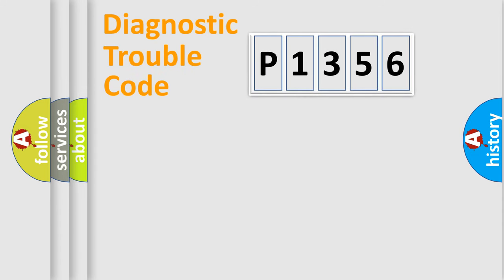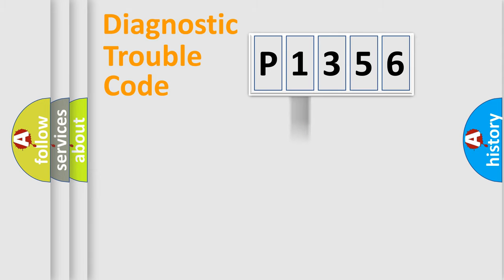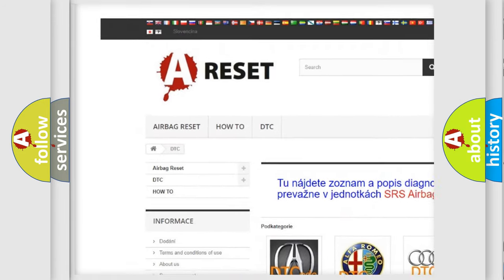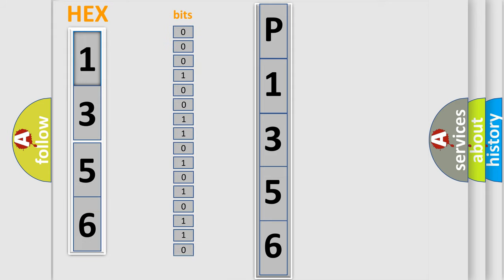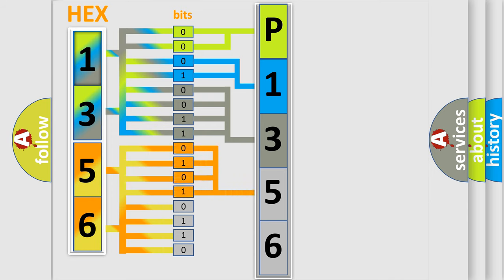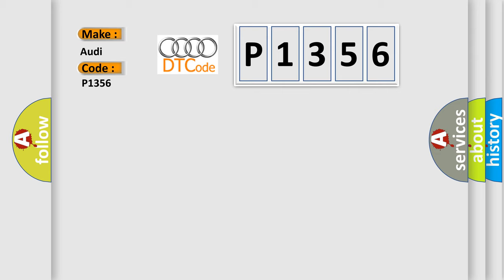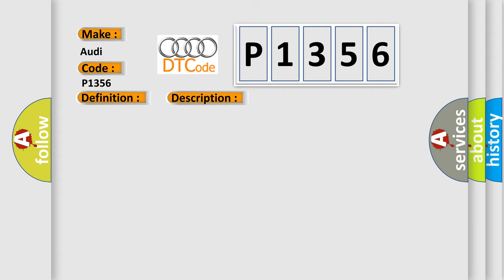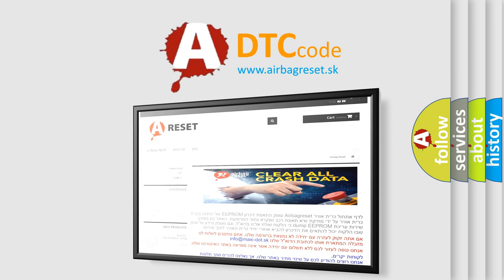DTC Audi P1356 Short Explanation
Contents:
0:21 Basic DTC analysis according to OBD2 protocol standard.
1:48 Insight into programming
2:58 A diagnostically understandable description of the Diagnostic Trouble Code
3:05 Basic error definition

Make:
Audi
Code:
P1356
Definition:
Cylinder 1 Ignition Circuit Short to B+
Description: